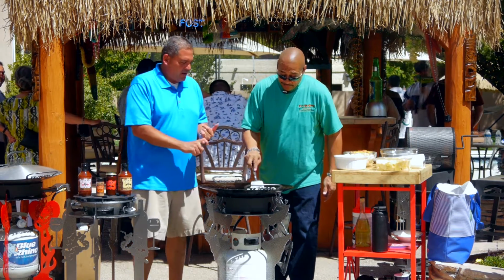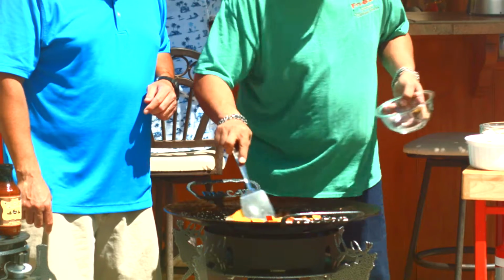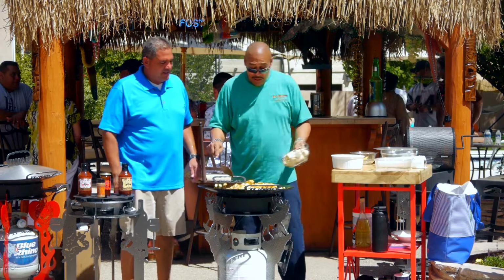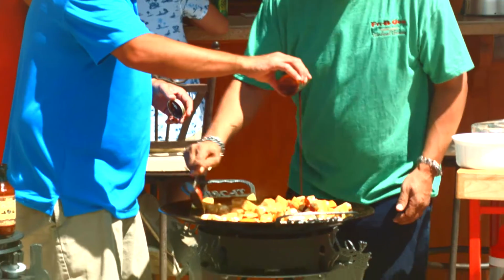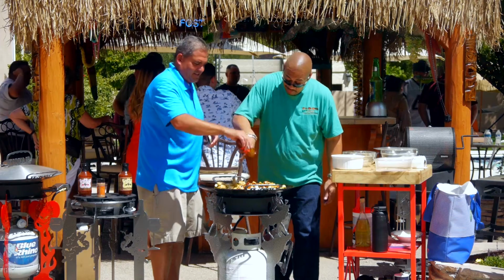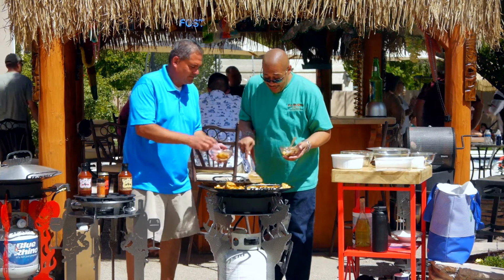Fruity BBQ Infusion Dessert